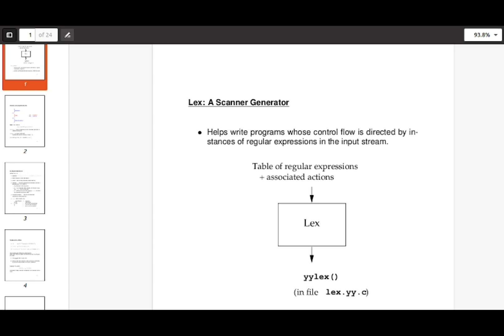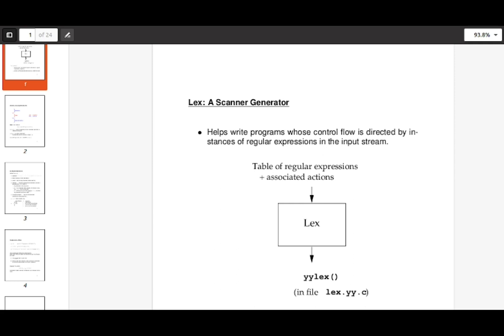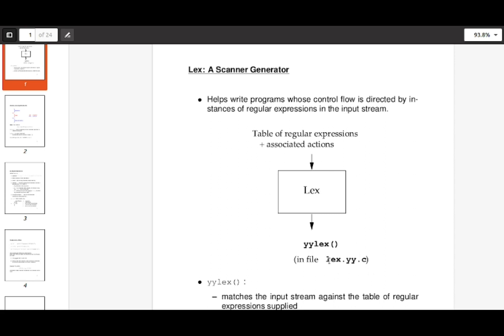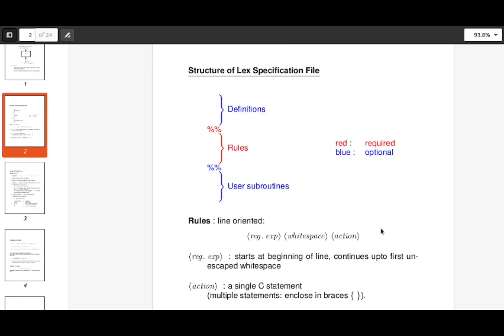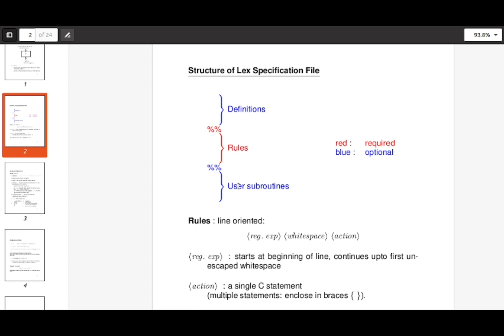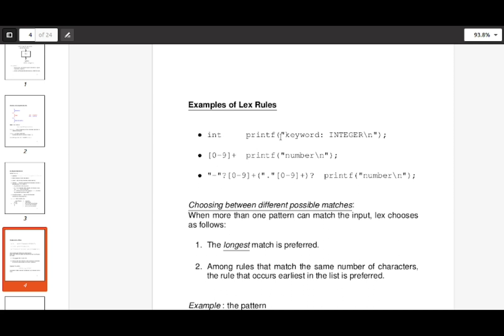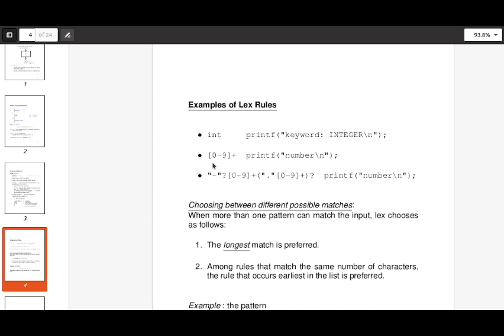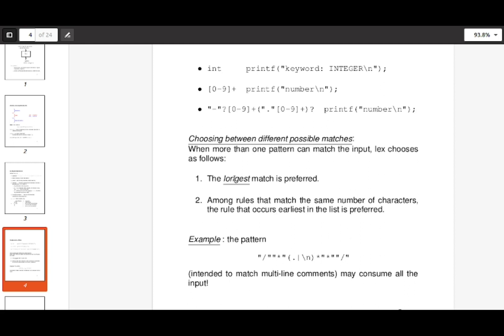LEX---Lexical Analyzer Generator--Minimal Basics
0:31 Lexical Analysis Block Diagram
1:12 Structure of LEX Specification File
1:35 Rules Section
1:58 Example of LEX Rule